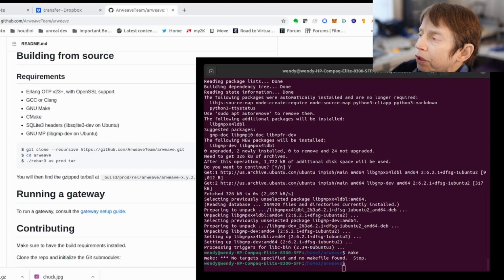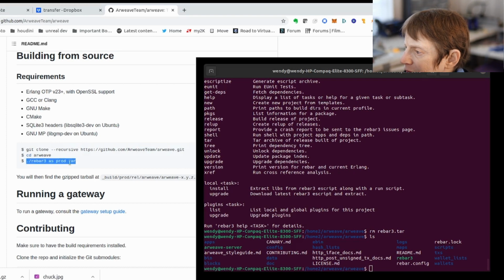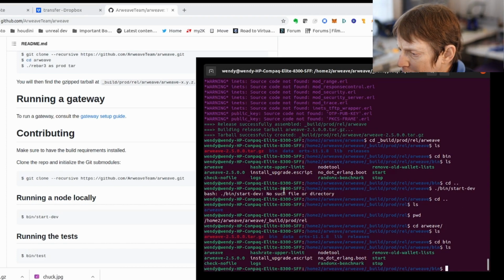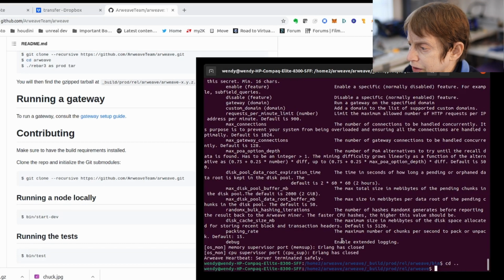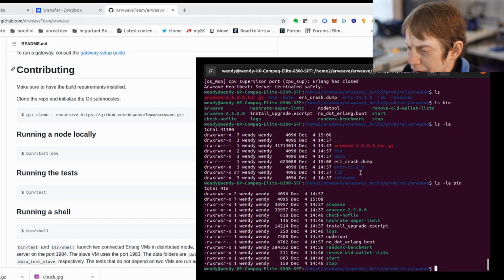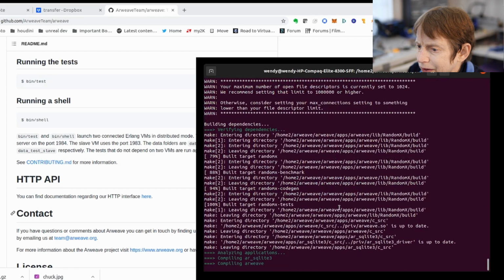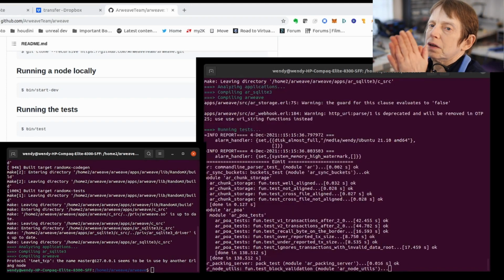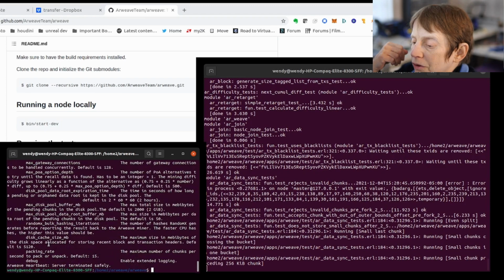Arweave - The build instructions are a bit confusing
In this video we follow the arweave git page to stand up a development node. it looks like the initial build sets up the tarball and the tarball has the
start-dev, test and shell.  "start-dev" seems to actually build the server...more on this

0.00:31:22 - Intro
0:04:46:10 - Initial Build
0:06:46:02 - Running and tests --- skip to 19:32 if you don't want to watch me figure this out.
0:19:32:06 - Untar and Now can run start-dev
0:27:51:20 - Conclusion